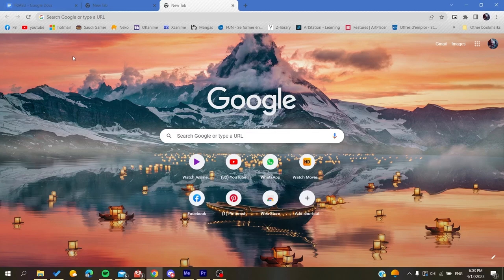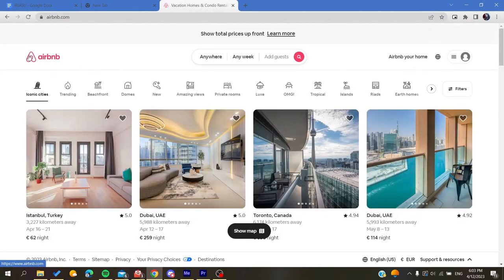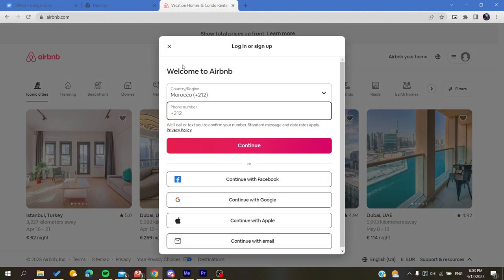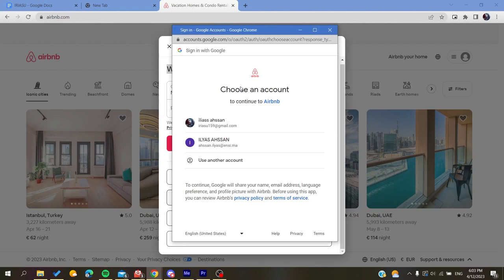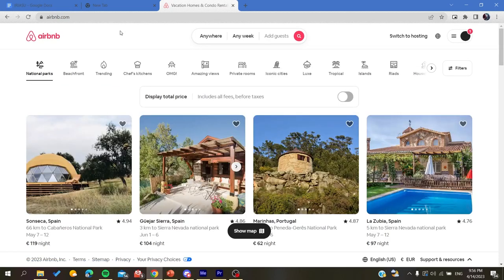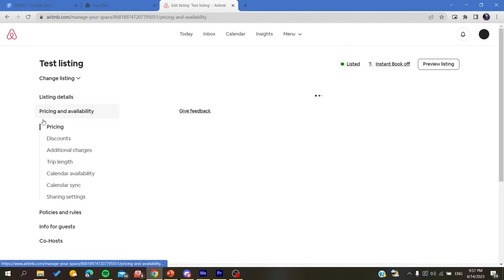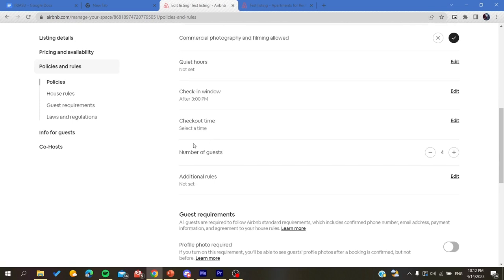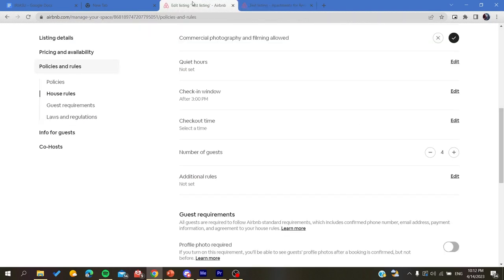How To Add Security Deposit Airbnb Tutorial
Today we talk about add security deposit airbnb,airbnb tips,airbnb security deposit,security deposit,airbnb host tips